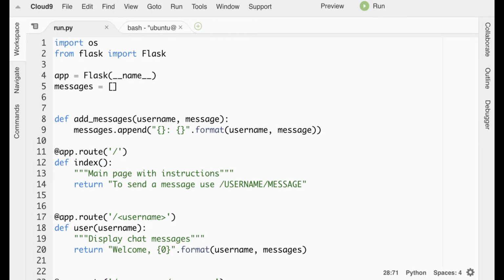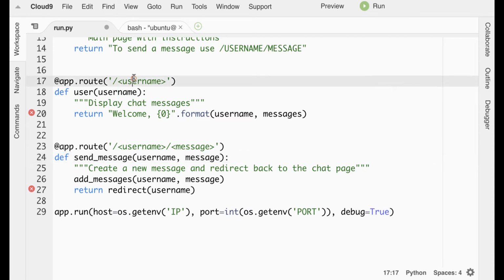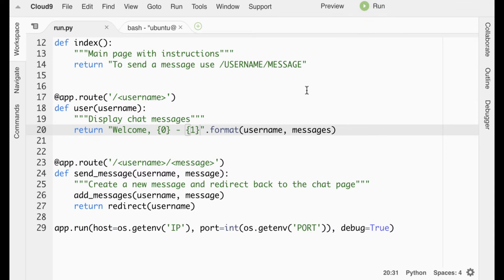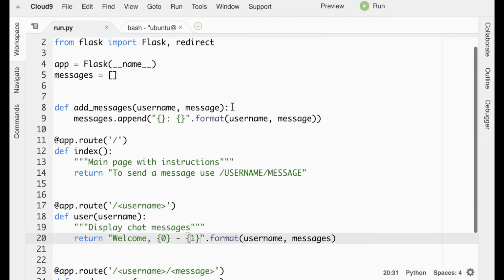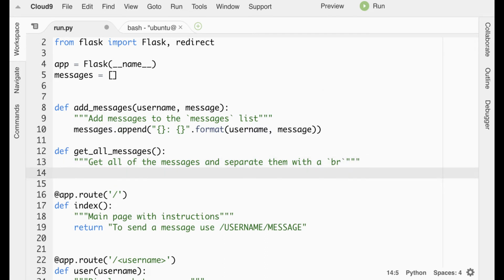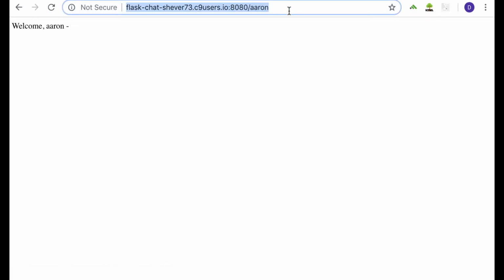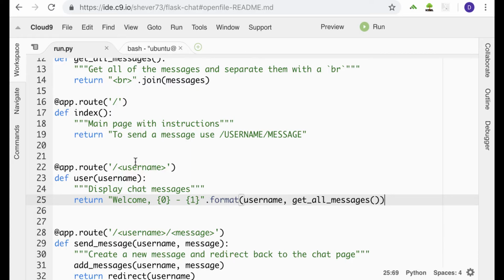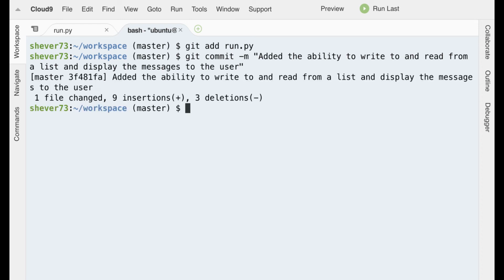Flask Chat: Presenting Our Messages